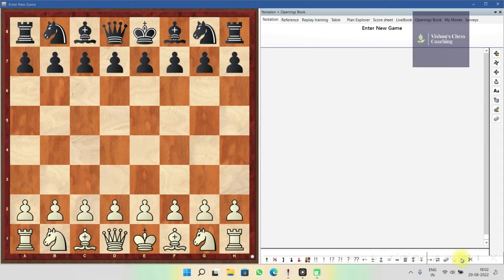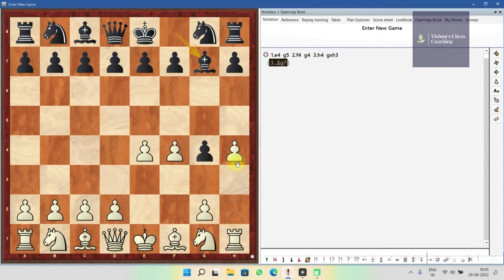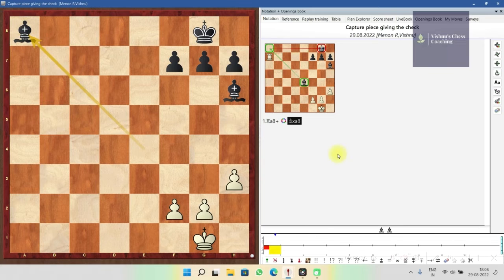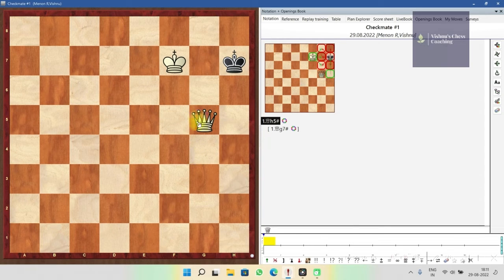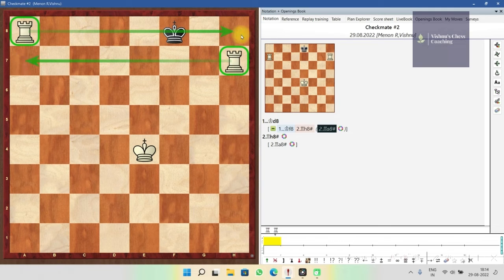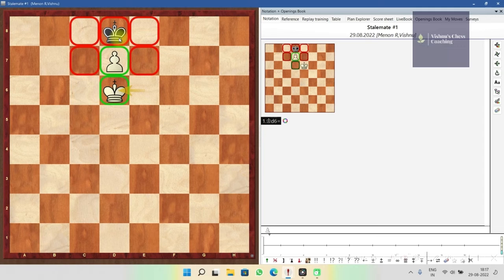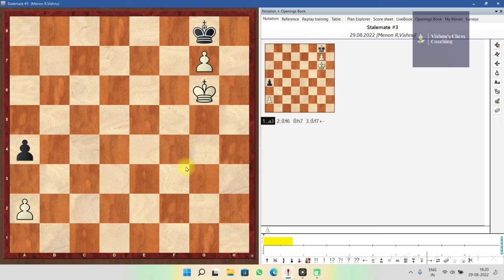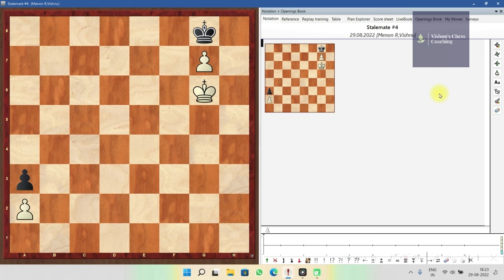What is Check, Checkmate and Stalemate in Chess | For Beginners | Part 2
In this video I will be talking about the differences between Check, Checkmate and Stalemate in the game of Chess.